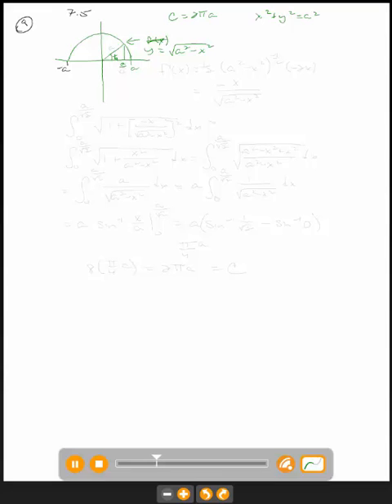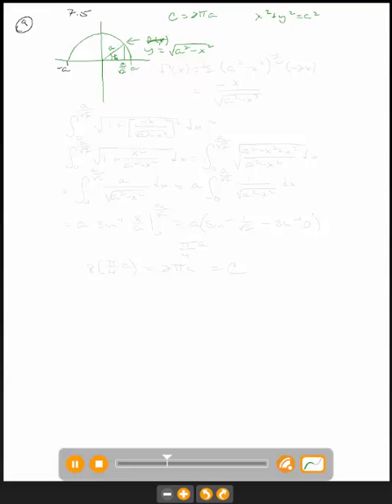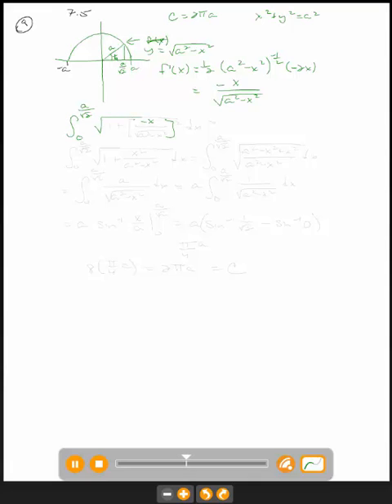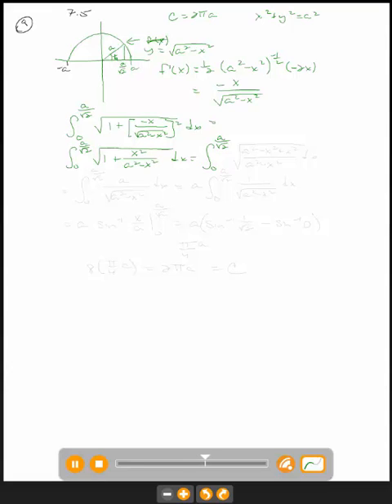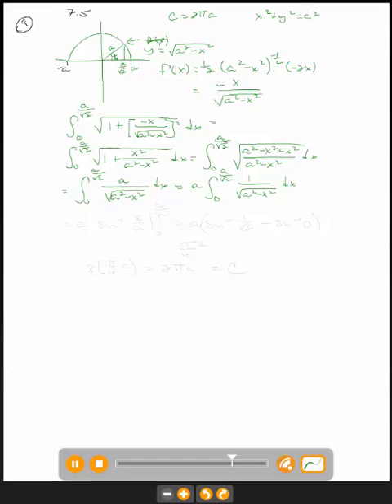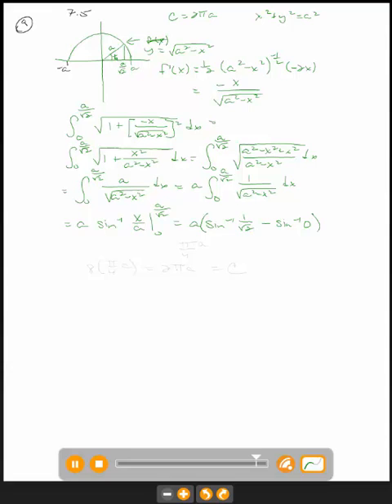Calc ll 7.5 Example 9